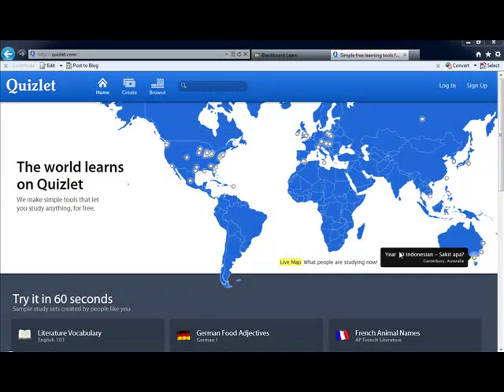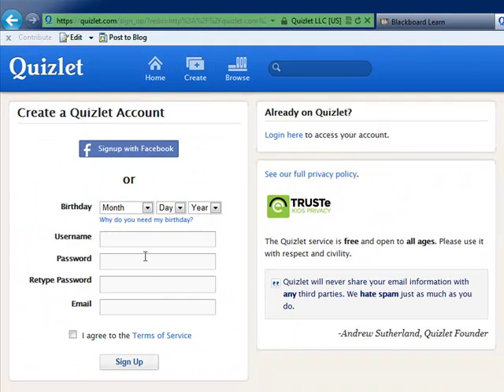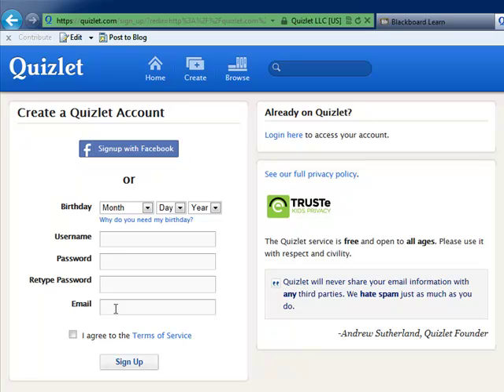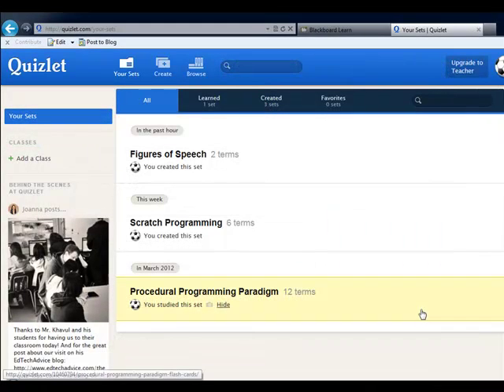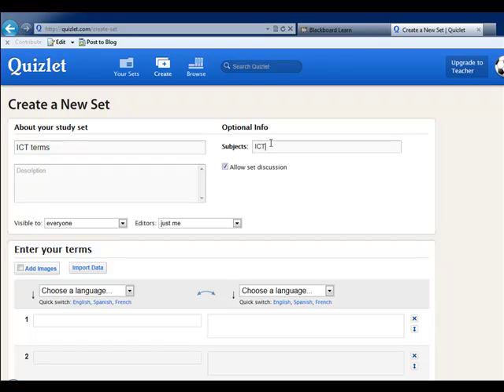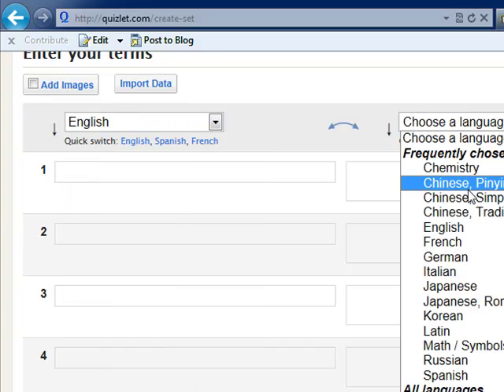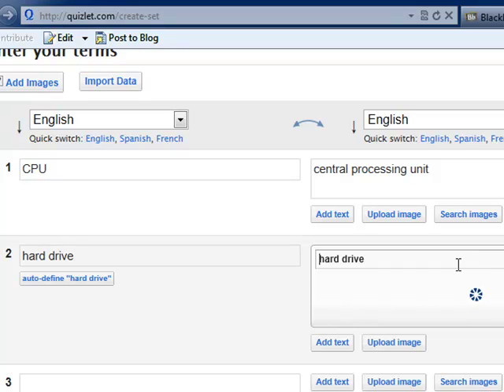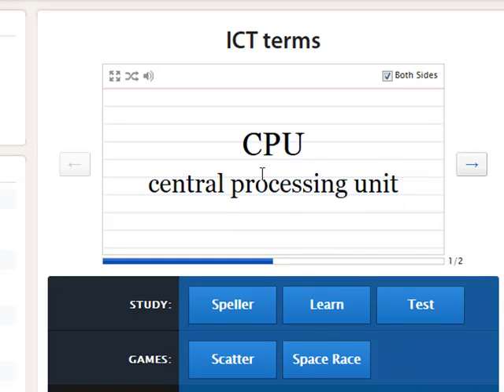Quizlet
Demonstrates how to create a set of online flashcards in Quizlet. Includes the process of signing up for a new Quizlet account at the beginning of the video too.